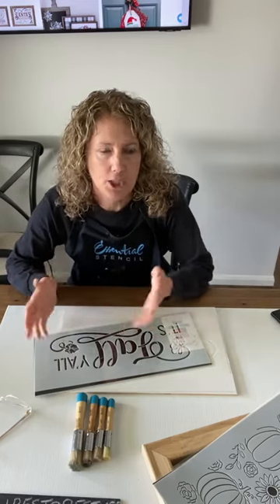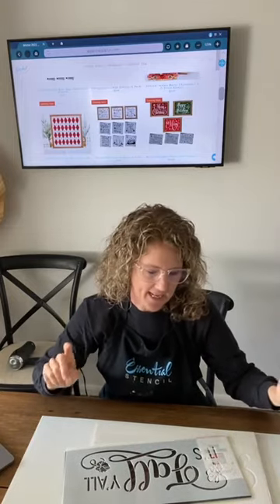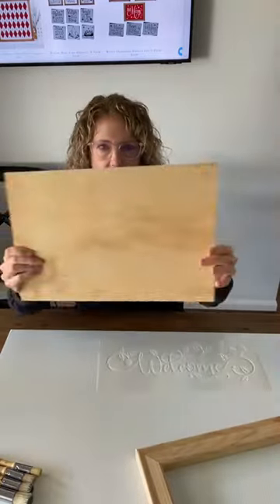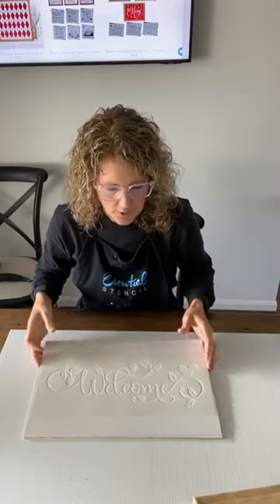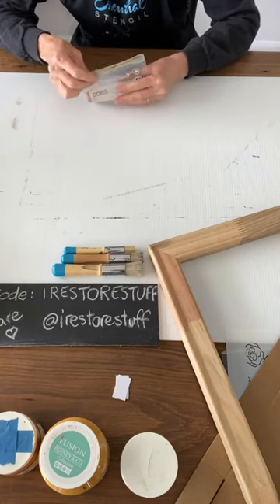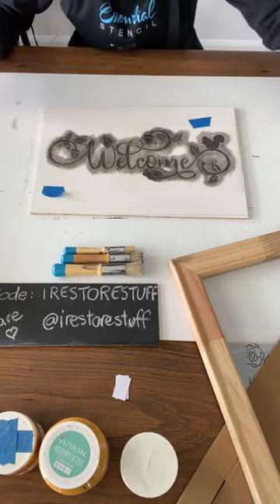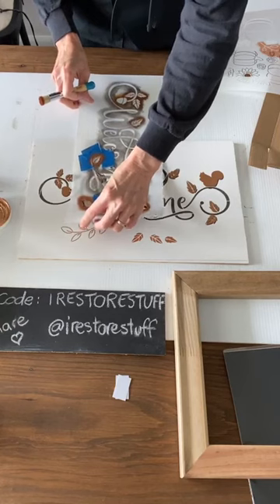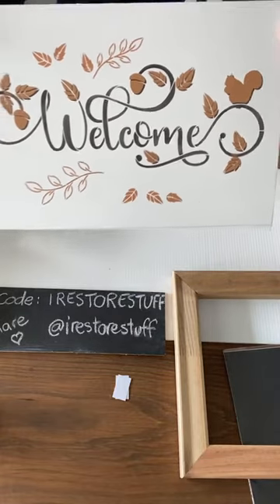Let's Create a Fall Welcome Sign with Essential Stencil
In this replay of a live I did with Essential Stencil on their FB page, I show you:
- how to stencil
- how to mix and match stencils
- how to wax a wood frame using Fusion's Espresso wax.